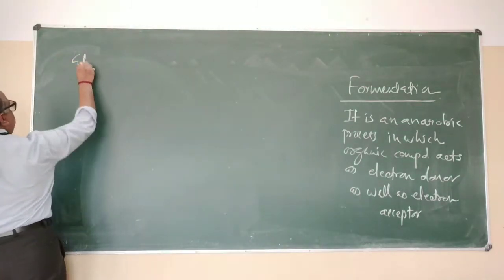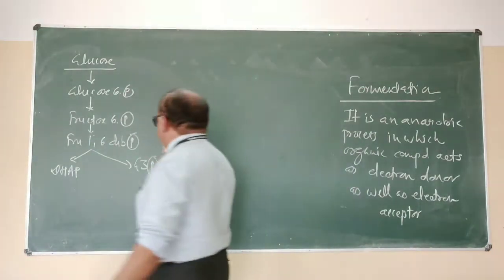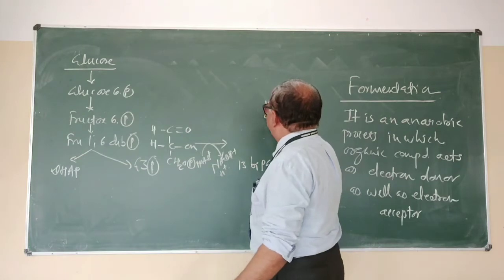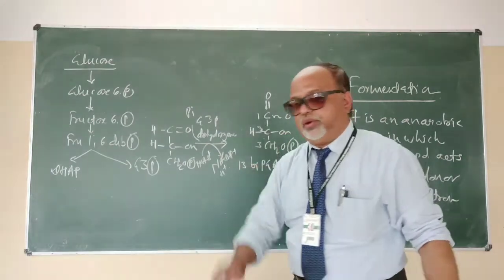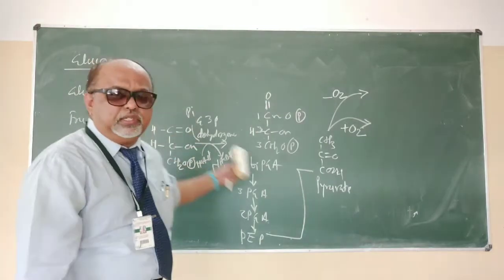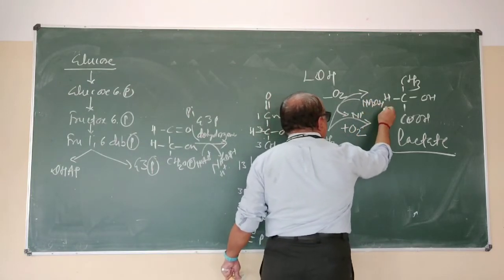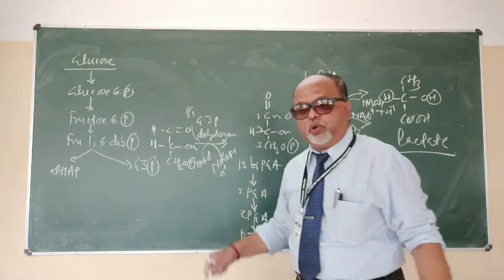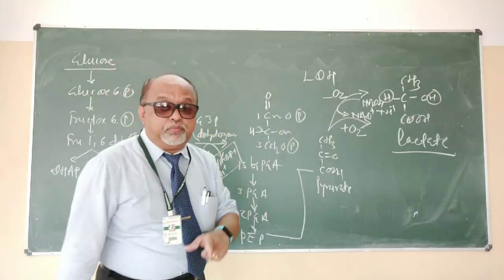What is the meaning of fermentation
Spontaneous explanation about meaning of concept of fermentation